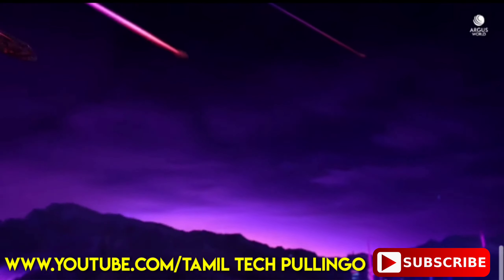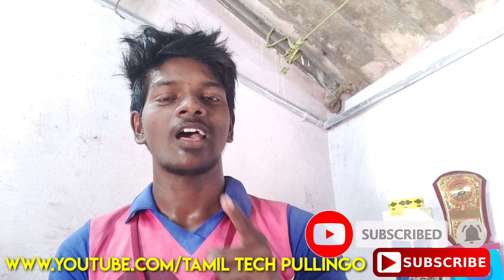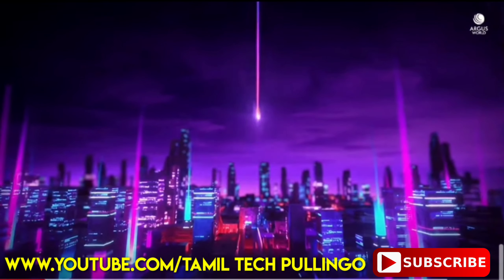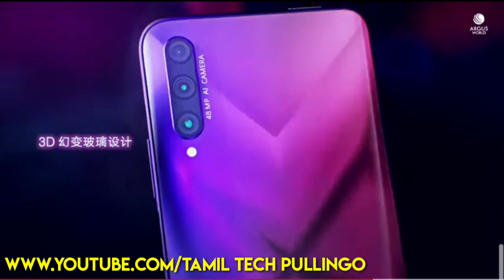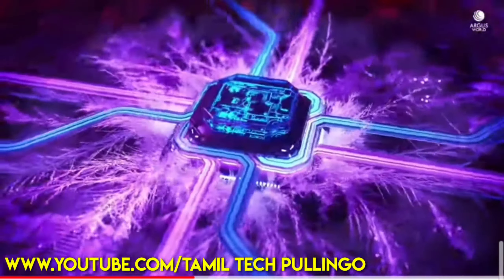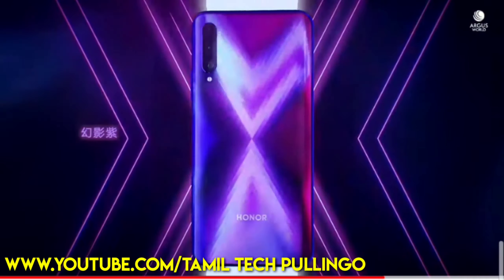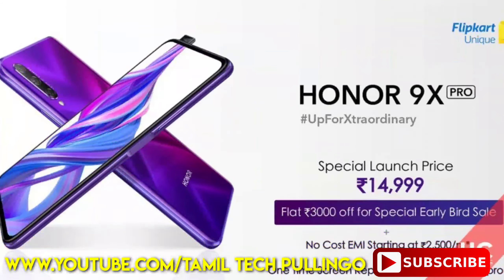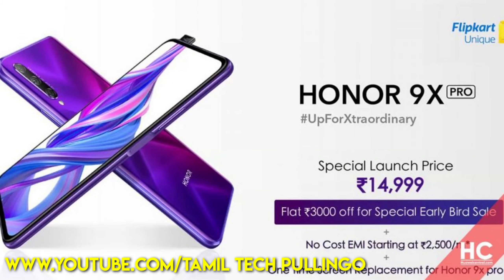Play store இல்லாத Android Mobile | Honor 9x Pro Lunched | Homer 9x Pro Quick Review Tamil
hi friends 👋...
this video for Honor 9X Pro  Quick Review Tamil
it's more features on this mobile
Highlights on HONOR 9XPRO
1.Screen size -6.59 inch FHD+
2.Camera
     Front Camera -16MP
     Rear Camera -48+8+2
3.Battery -4000 MAh
4.Processer -Kerin810
5.Softwer - Android 9(EMUI)

so please support friends.